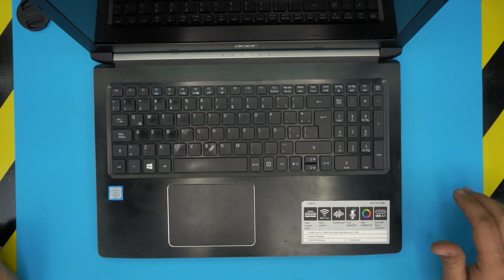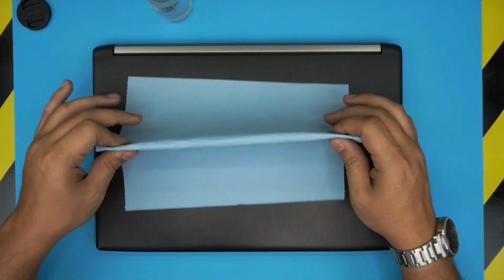Acer Aspire 5 A515 51 52bq 📢 Service Cleaning & Repaste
In this video i will show you how to Clean and repaste your Acer Aspire 5 A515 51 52bq laptop STEP By STEP.
👉 links:
🔵 BEST thermal paste
🔵2nd best thermal paste
👉 Tools used:
✔Air Duster

› Bitcoin:36KgkZraGcSJsGU6snZDfmFfX9piZj4aqv
› Ether (ETH):0x7554389ffaf349c8ad6b484e25e03bfd57da244a
› Litecoin (LTC):MUvuymvrgB3ENYY1Tn8H9A7QupbXa1kib5
› Bitcoin cash (BCH):pzt0clpwj9tm07qvsnksdnvwdskps8kkxv03q9h6w9
› TrueUSD (TUSD):0x7554389ffaf349c8ad6b484e25e03bfd57da244a
› BAT (BAT):0x7554389ffaf349c8ad6b484e25e03bfd57da244a